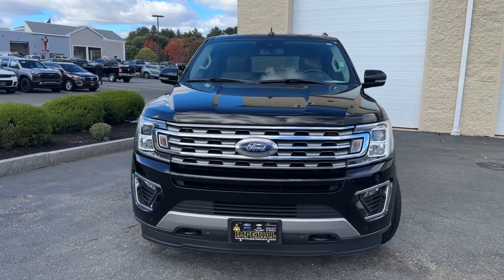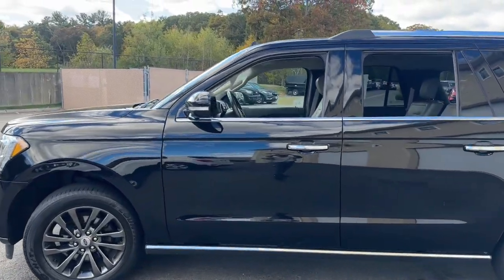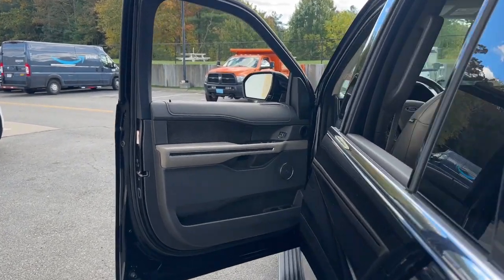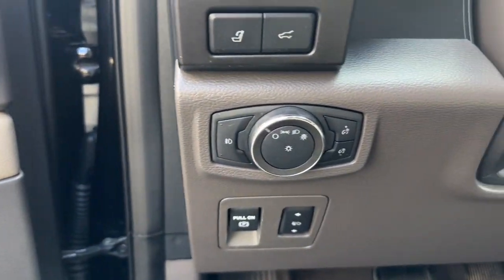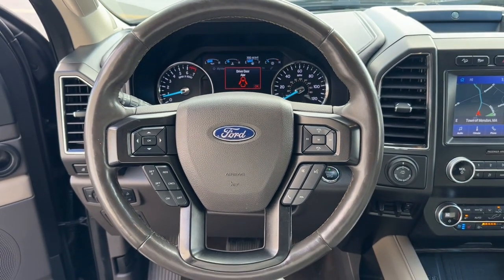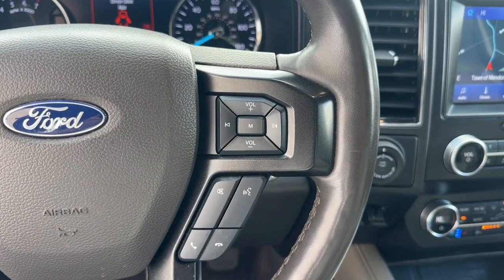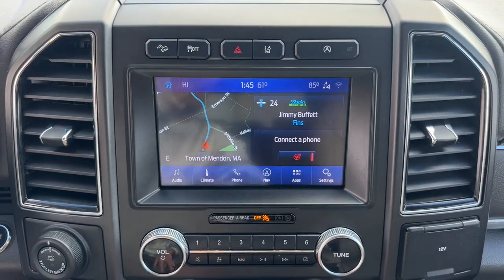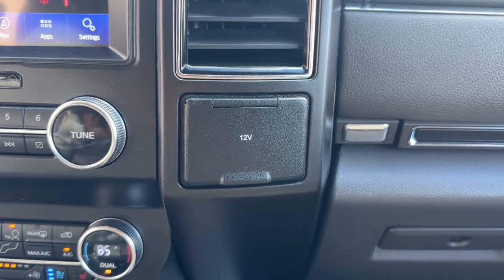2020 Ford Expedition_Max Limited MA Milford, Franklin, Worcester, Framingham MA Providence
Pre-Owned 2020 Ford Expedition_Max Limited available at Imperial Chevrolet located in 18 Uxbridge Rd, Mendon, MA, 01756. Servicing the Milford, Franklin, Worcester, Framingham MA Providence area.

Look no further than the  2020  FORD Expedition MAX.  Here's an awe-inspiring Ford Expedition Max, the premium, full-size SUV with an extended wheel base and enhanced cargo capacity. It packs a host of luxurious amenities plus increased head and leg room, even in the third row. The following are some of this vehicles highlighted options: Heated Steering Wheel
, Keyless Entry, Satellite Radio, Power Liftgate, Cooled Front Seat(s), Power Passenger Seat, Heated Rear Seat(s), Heated Mirrors, Premium Sound System, Fog Lamps. Relax and soak up the calm of a luxuriously spacious passenger oasis when you journey in the Expedition Max. Treat yourself to a test drive today. Our friendly staff will give you an outstanding customer experience.